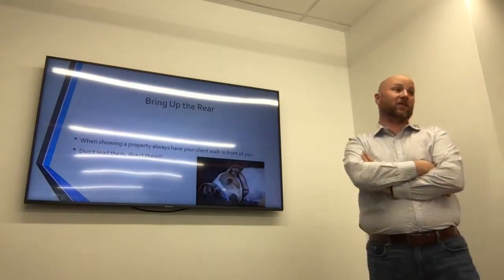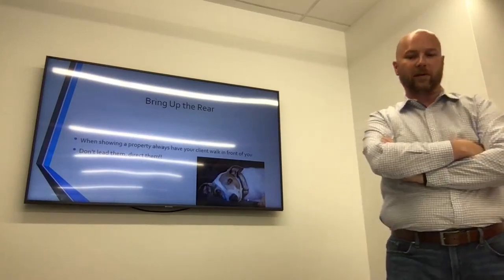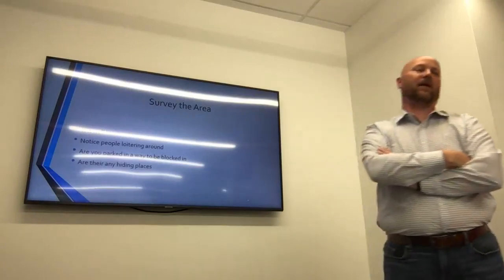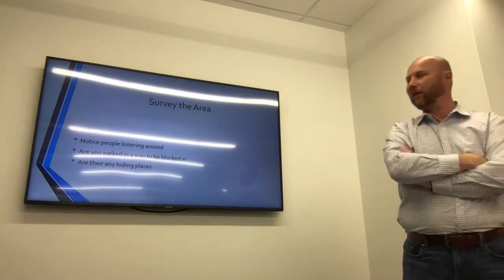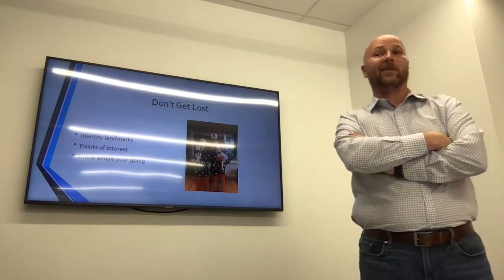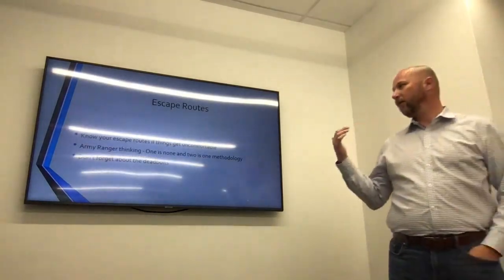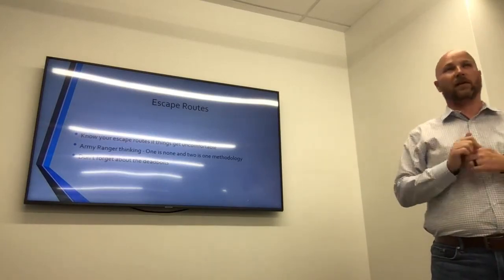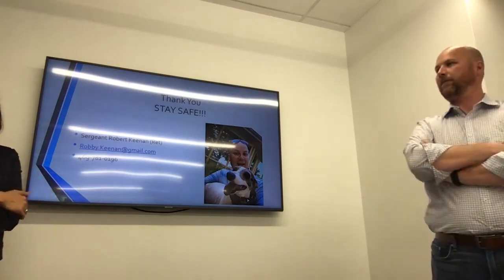Safety Tips For Realtors [Sage Street Realty Training]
🛡️ Safety First! Sage Street Realty Training - Essential Safety Tips for Realtors

In the dynamic world of real estate, safety is paramount. Join us for an insightful session on "Safety Tips for Realtors" as part of Sage Street Realty Training. Your well-being matters, and this workshop is dedicated to equipping you with the knowledge and tools to navigate your profession securely.